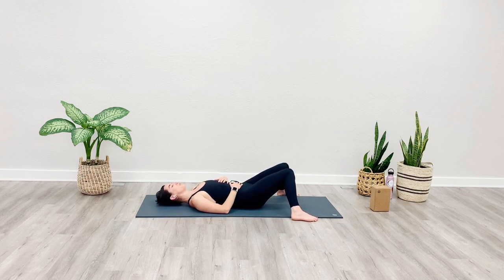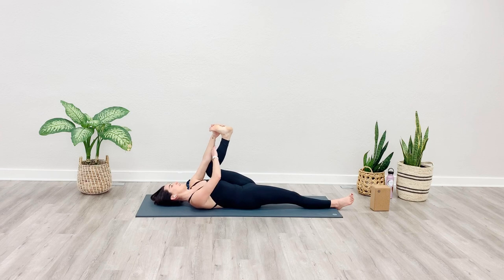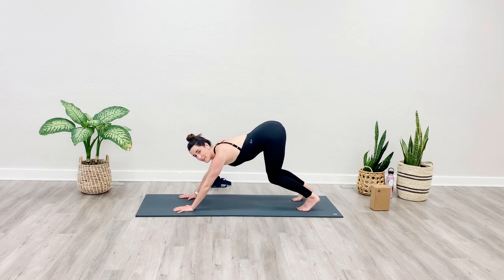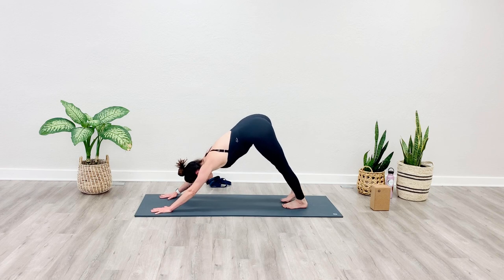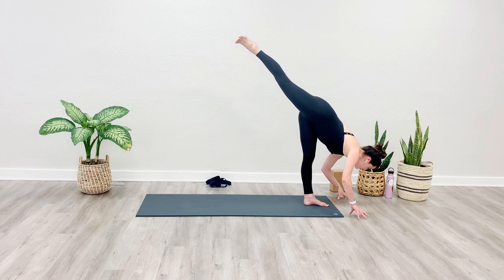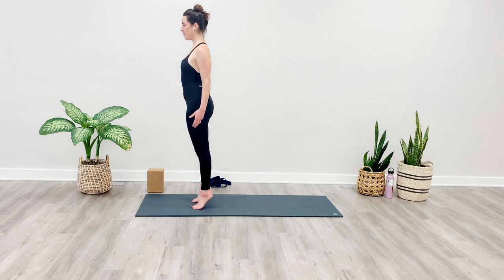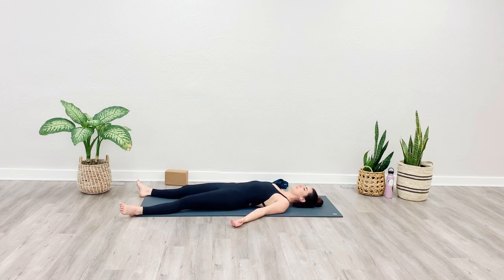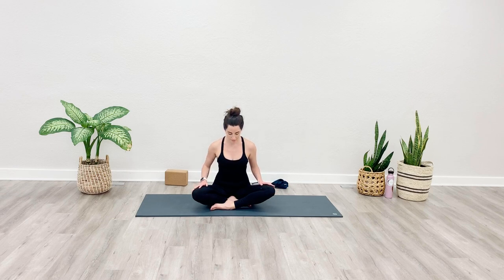Slow Down Yoga Flow